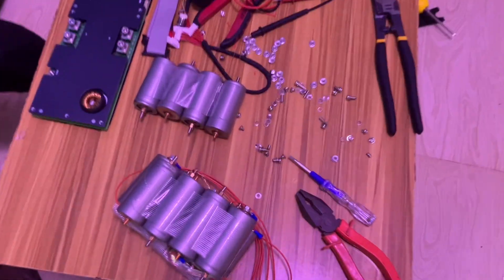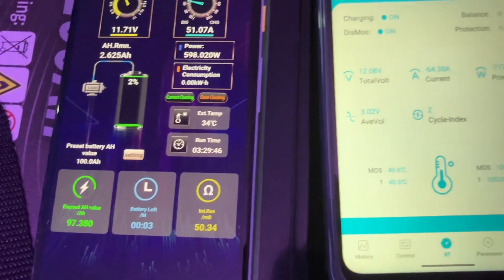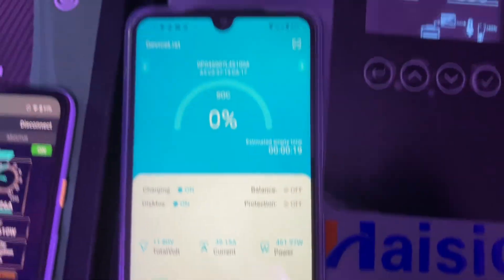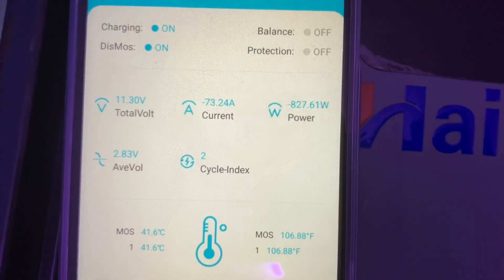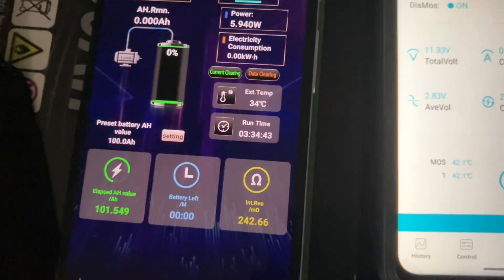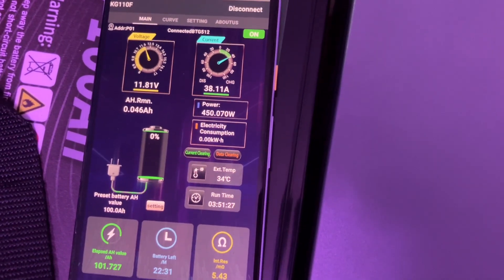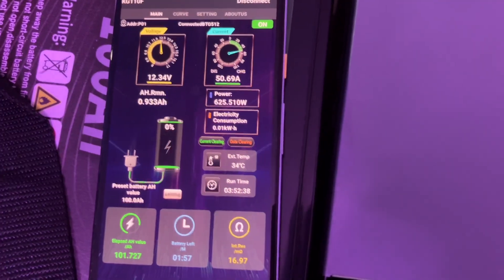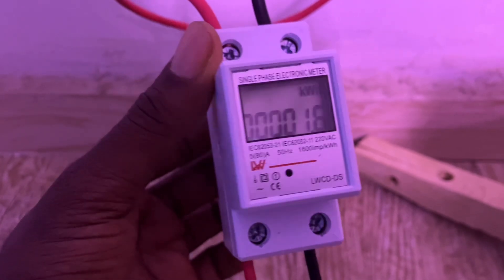Capacity and Load Test on the JOYKOO batteries and Haisic Inverter Part 2 Finale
This is the concluding part of the video, showing all results from the capacity test